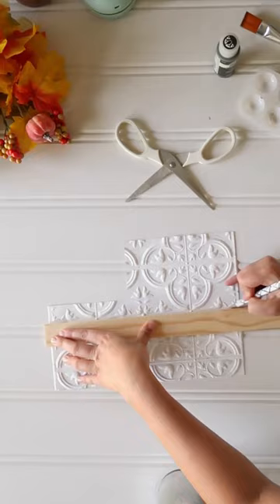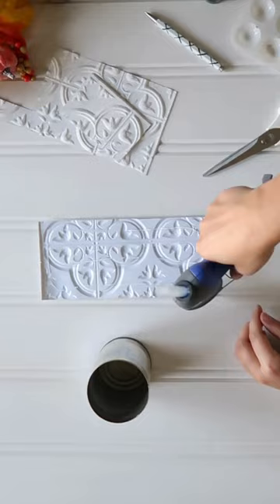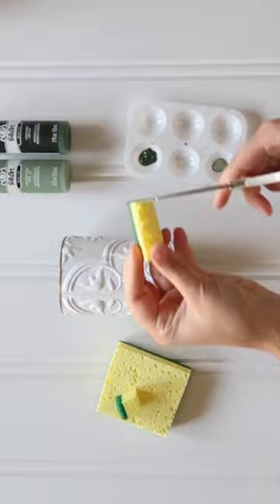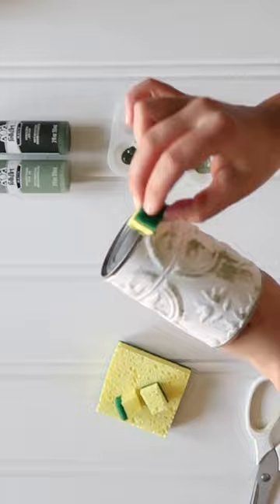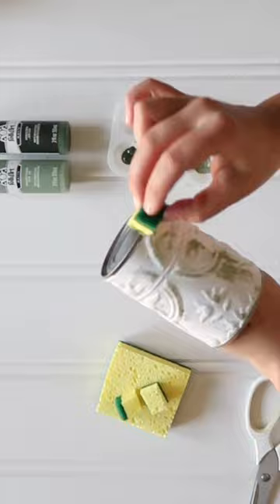Fall Dollar Store Craft - Faux Tin Tile Vase